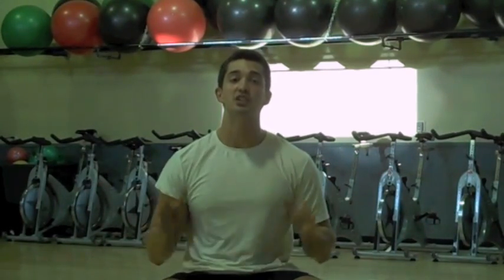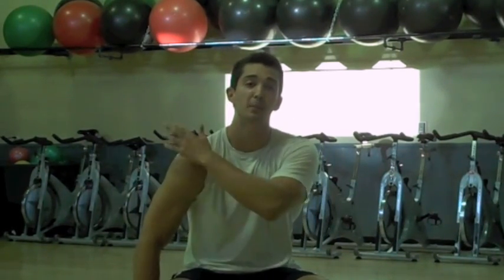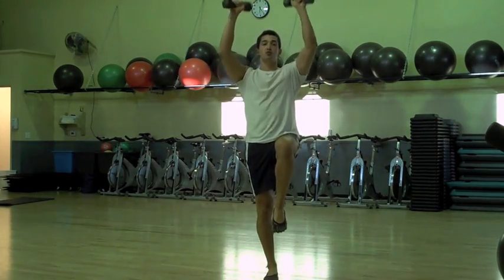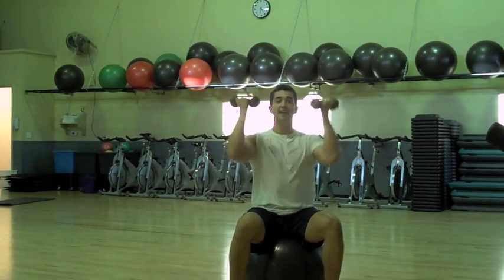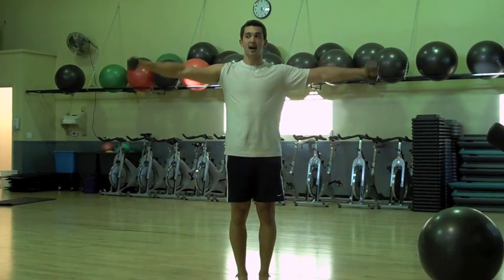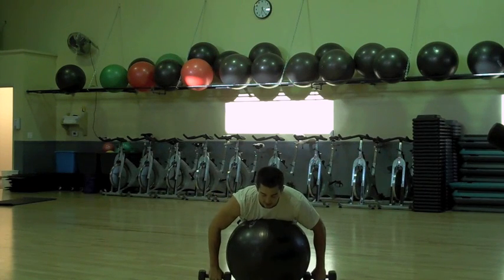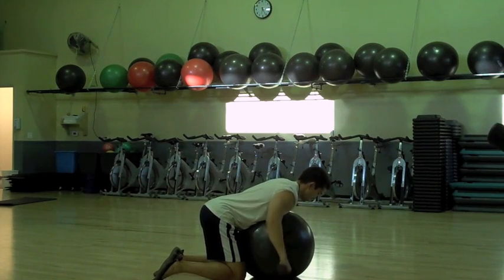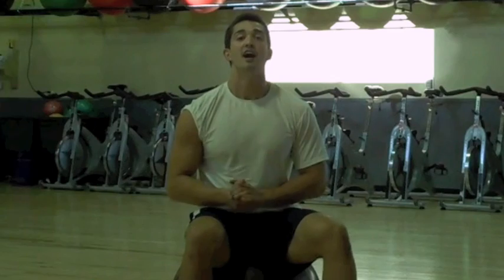Sexy Shoulder Sculpting Workout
Looking for a quick workout to tone and sculpt your sexy arms?  This is a fast 3-exercise circuit designed to quickly workout your shoulders.  This program is specifically designed to blast your shoulders and hit them hard!  You should feel a pump when finished with this workout, the more the shoulders burn the better!  This circuit is going to hit the big 3 parts of the deltoids; front, middle and back.